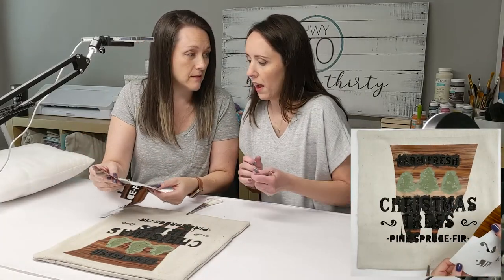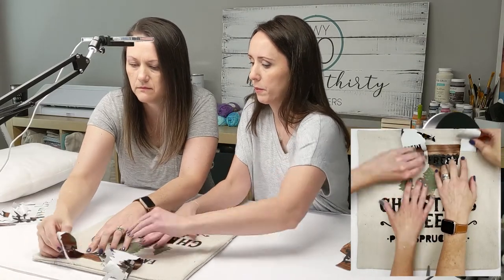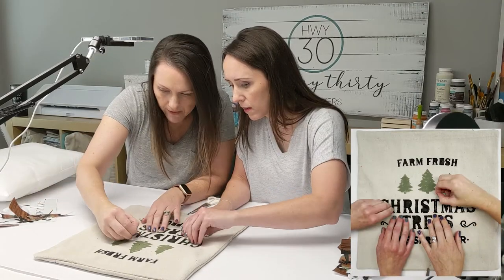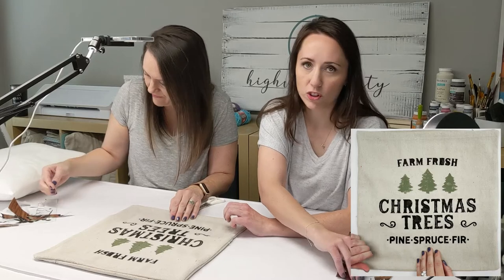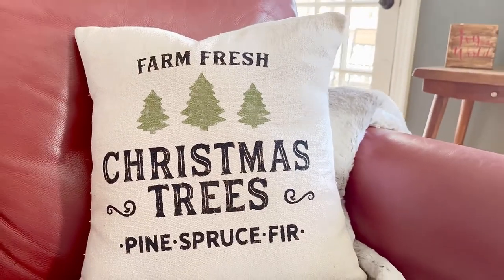Farmhouse Christmas Pillow | Chalk Painting on Canvas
Today we are making our last Christmas craft of the year! Join us as we create a custom farmhouse pillow using chalk paint on canvas drop cloth. It's so easy! If you want us to do the hard part so you can get to the fun part, grab this craft kit

LINKS

Sewing Clips

Magnetic Sewing Seam Guide

CHAPTERS

0:00 - Intro
1:00 - Prep the Materials
3:41 - What’s in the box? Materials you will need.
4:11 - Add Stencil to Pillow Case
5:29 - Paint
6:33 - Peel and Reveal
8:38 - Stuff Stuff
9:19 - All Done!

UPLOAD SCHEDULE

A new craft kit box/tutorial comes out every other week.

SOCIALS